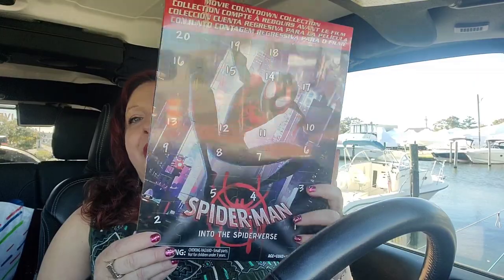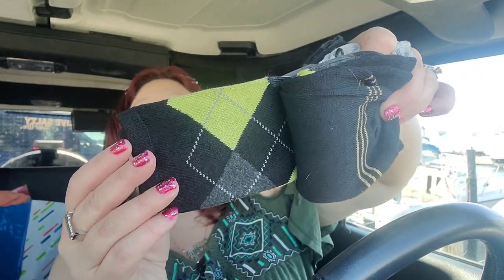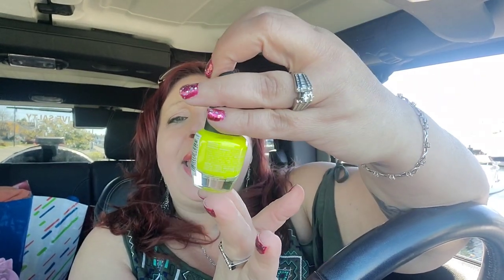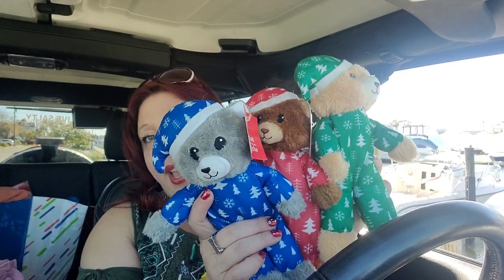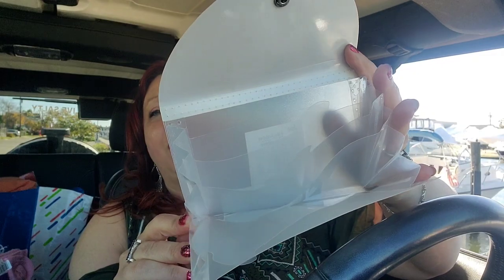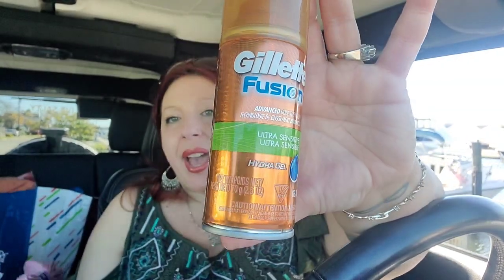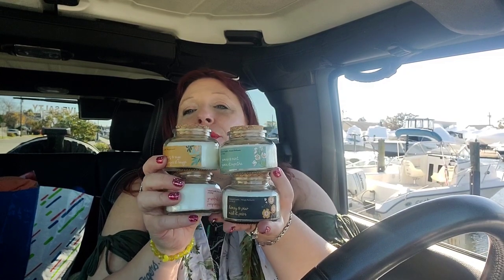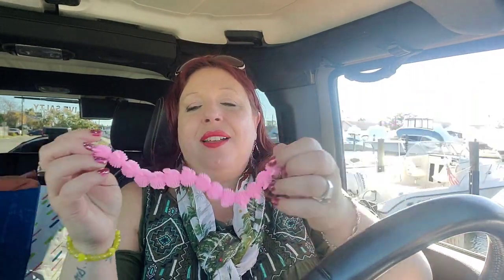DOLLAR TREE HAUL BURSTING WITH AMAZING HOLIDAY AND BRAND NAME FINDS